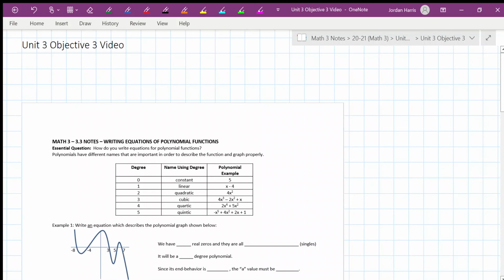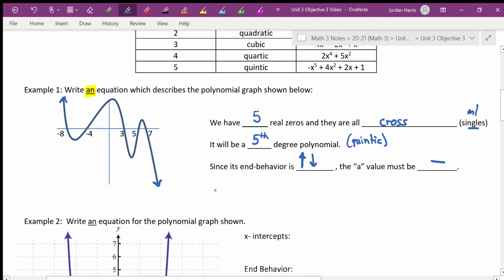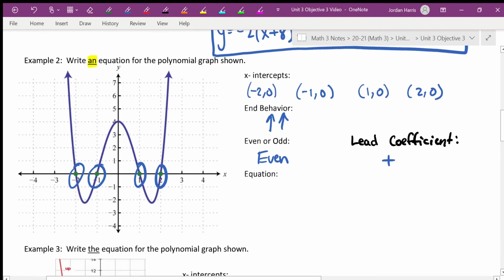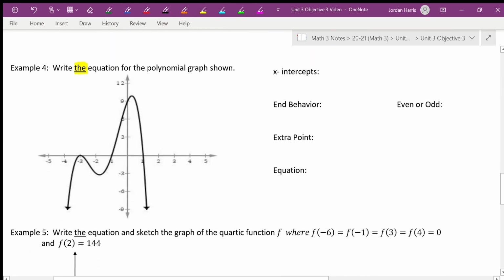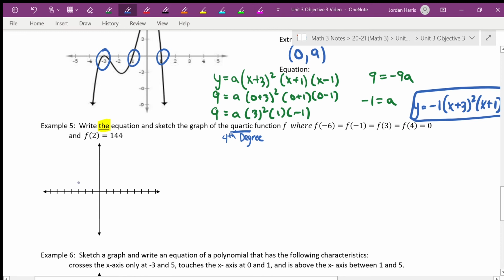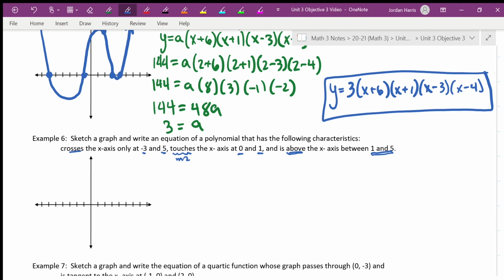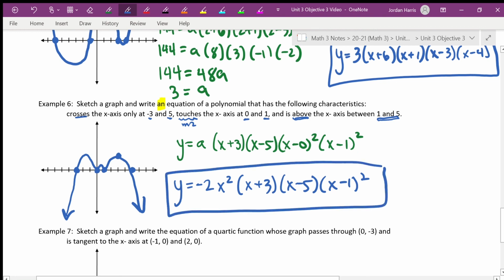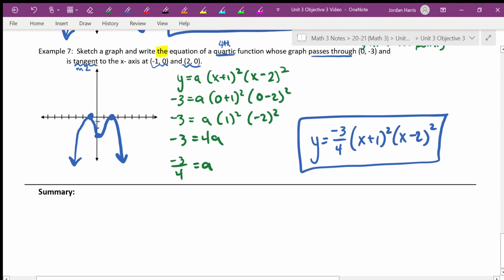M3: Unit 3 Objective 3 Video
Unit 3 Objective 3: Writing Equations of Polynomial Functions